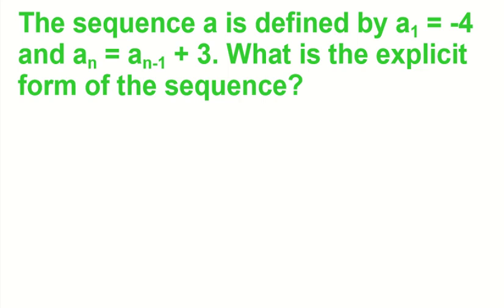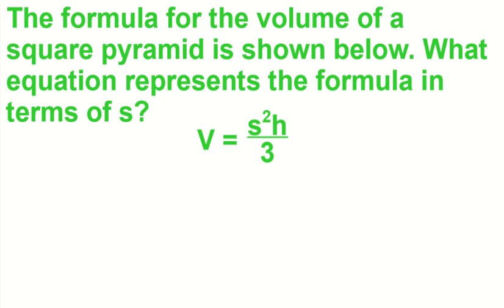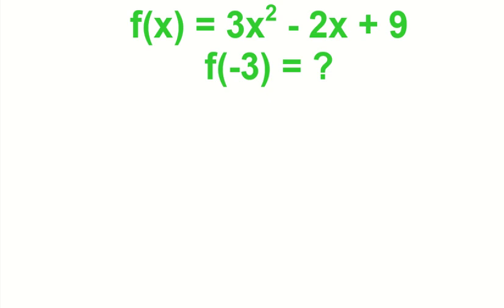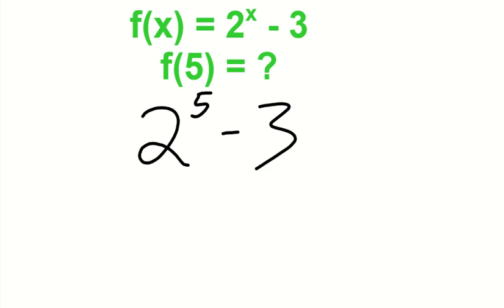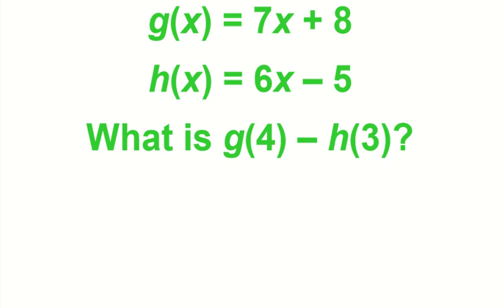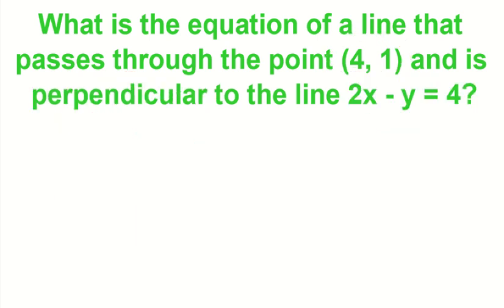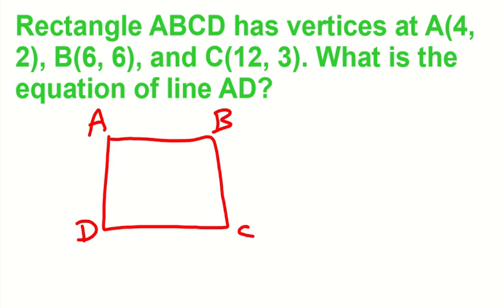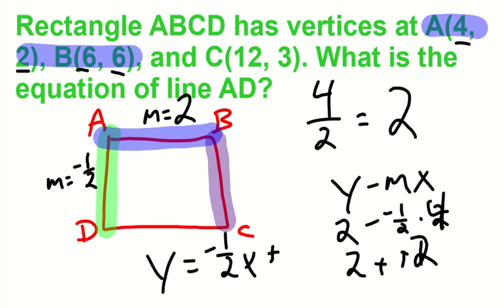Math I Cluster D: Day 12 Cluster D Review 10/30/24